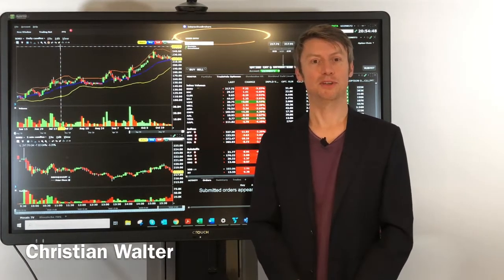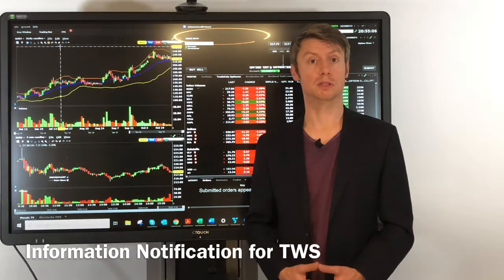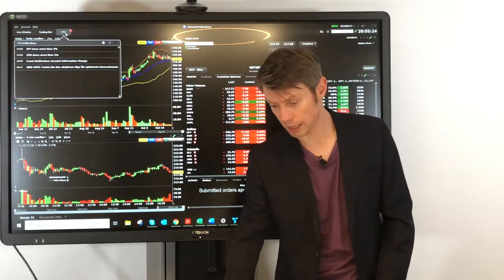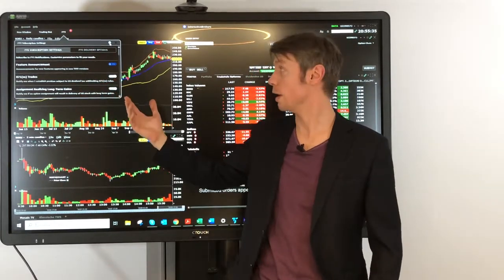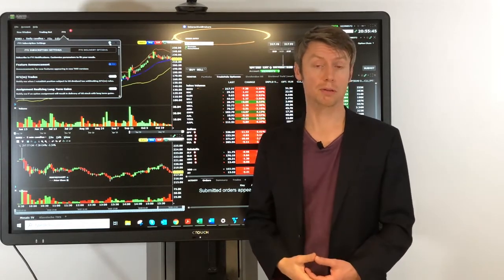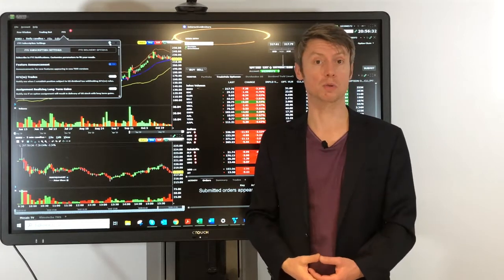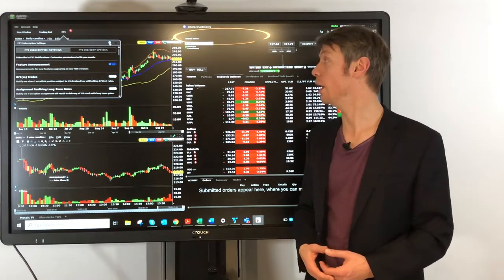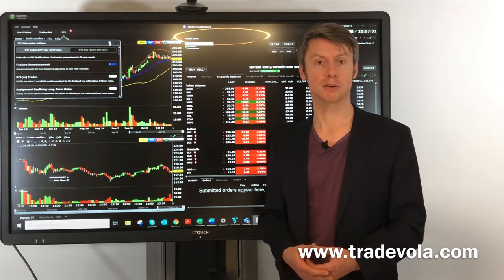Always stay up to date! | How do I create an alarm function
Learn now how you can keep track of your trades at Interactive Brokers anytime and anywhere and how you can set your notification function.